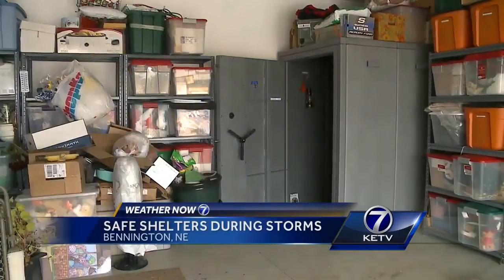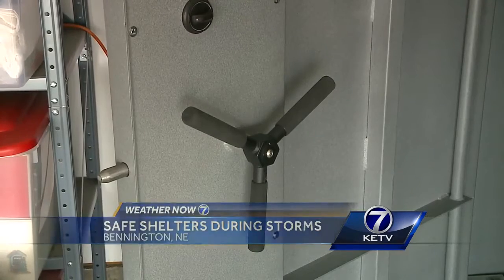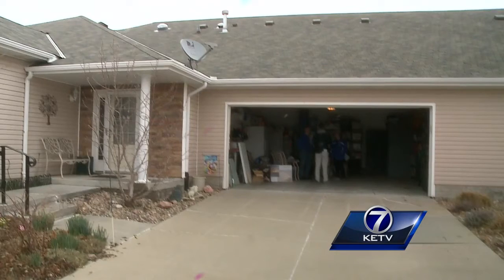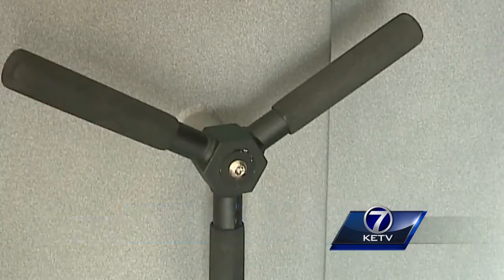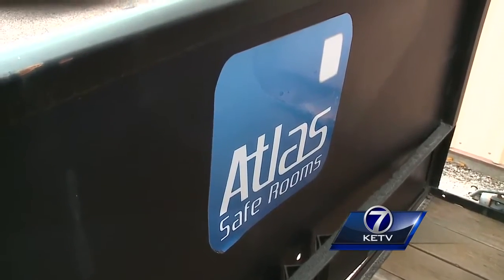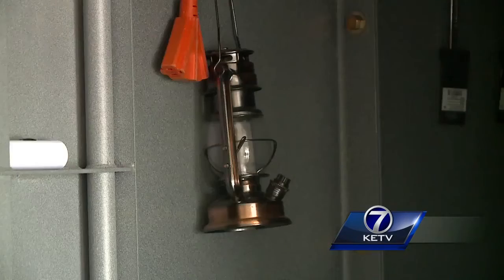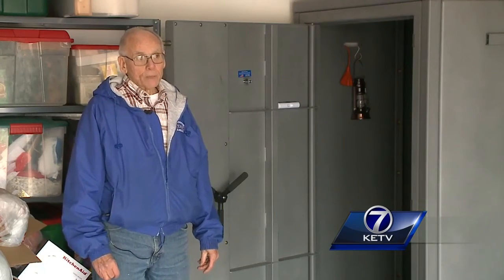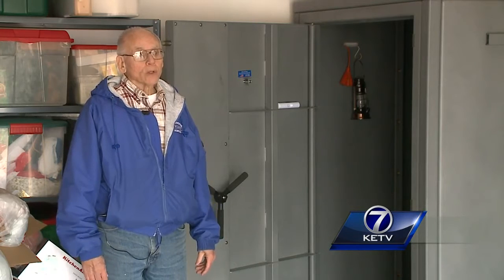Storm shelters provide safety for folks without basements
Winston Anderson removed chairs from what looked like a giant bank vault tucked away in the corner of his garage. The large, steel box was actually a storm shelter.